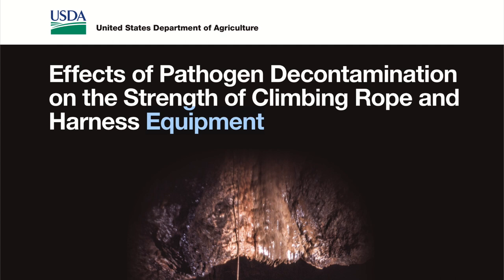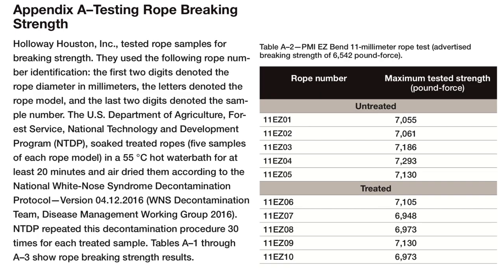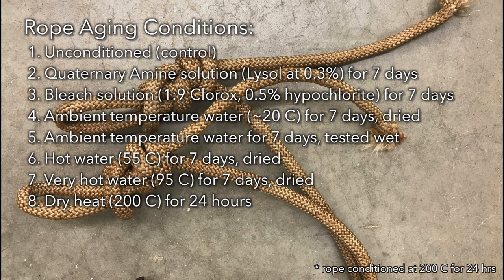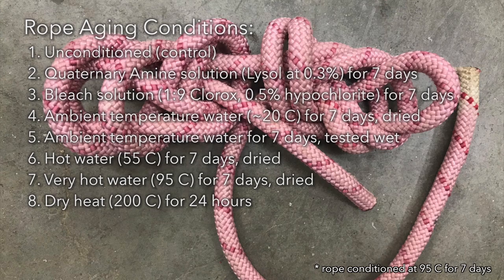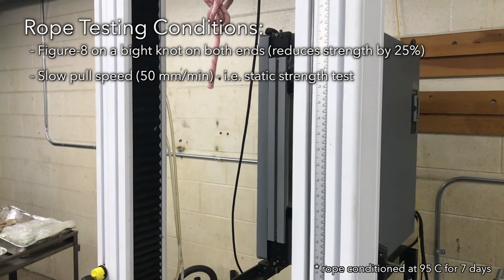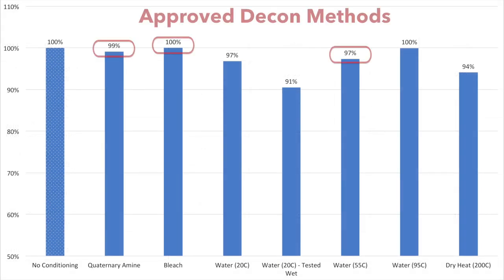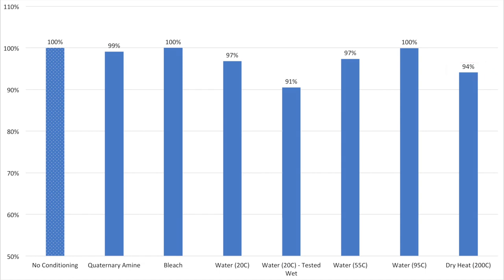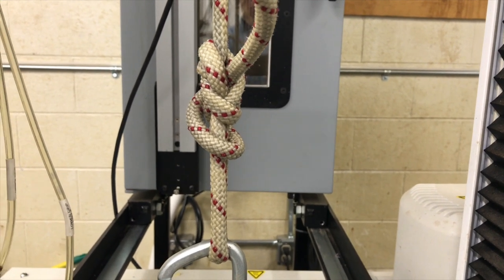Testing Static Rope Strength after WNS Decontamination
A series of tests using different decon conditions and other even more extreme conditions to determine whether they have an adverse effect on static nylon rope used for caving.

For the USDA-Forest Service study on hot water effects on static rope, please read: